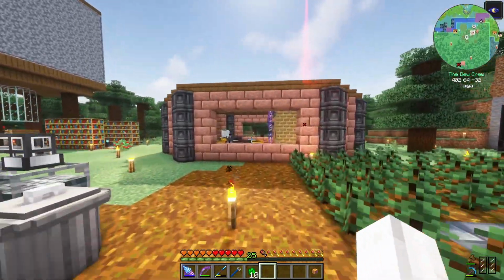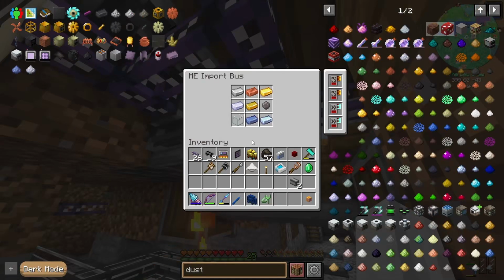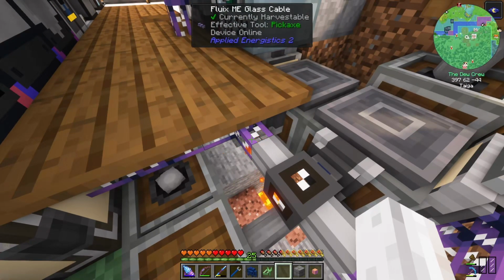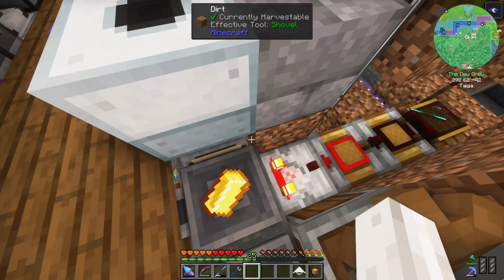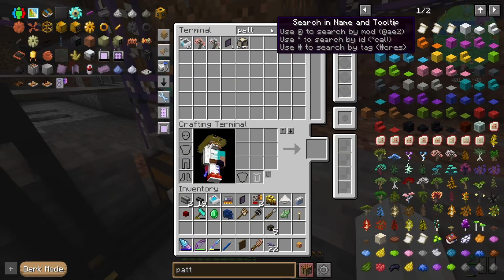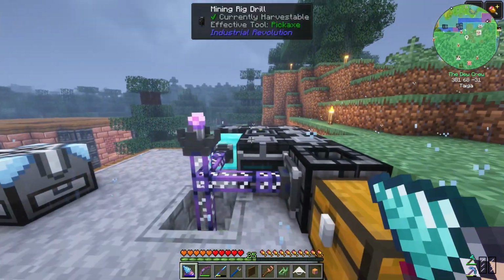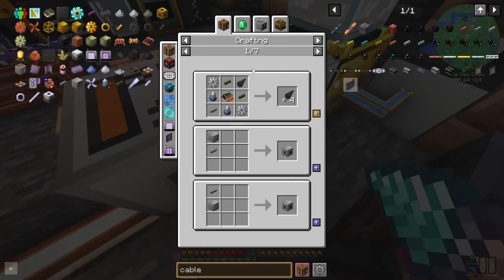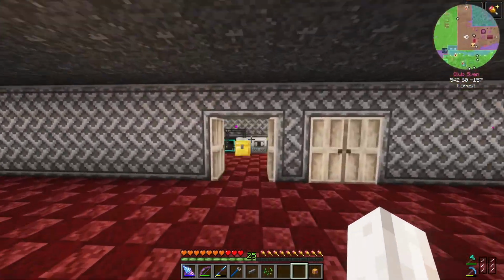Ep36 Industrial Electricity - Minecraft All of Fabric 6 Modpack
This is a series on the Minecraft All of Fabric 6 Modpack! This modpack is quite similar in style to the All The Mods modpacks we play frequently on this channel, only as far as I know, it is made by a different mod team, and as can be seen by the name, it is on Fabric! Now for those of you who don't know what Fabric is, it's like the modded Minecraft we are used to, but from an alternate reality. Many mods feel awfully familiar, and yet they're different. There's lots to love, and apparently lots to hate if the community is anything to go by! But all I know is it looks like a lot of fun!

Oh, and this pack comes with shaders natively installed so I am VERY excited to see what people build with shaders in mind.

Things:
Modpack -

Depending on when you are watching, we may have a community All of Fabric 6 server up and running :D You can join the server via our community Discord and all the information you need should be found in the welcome channel :)